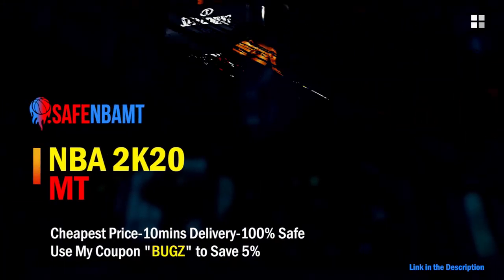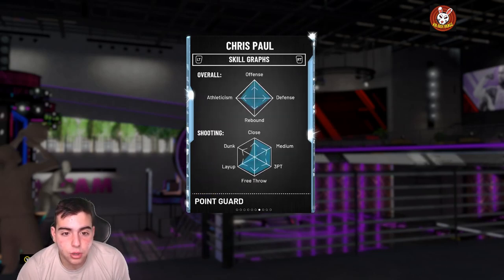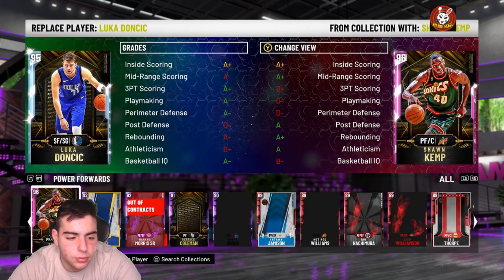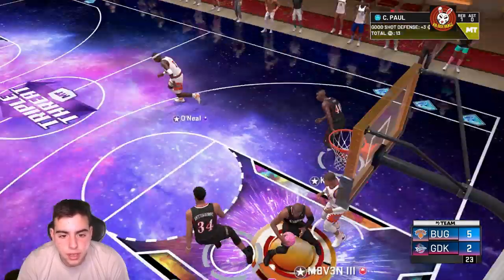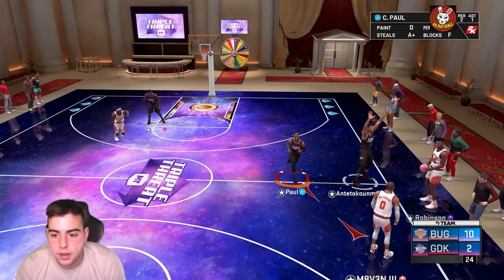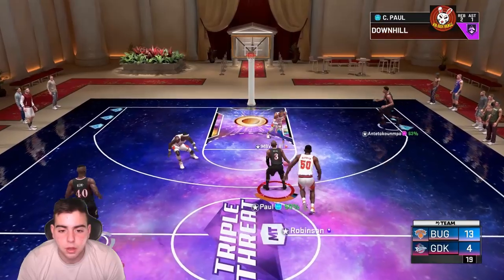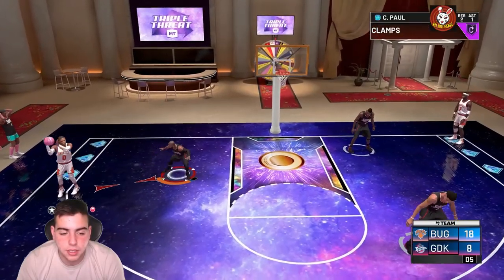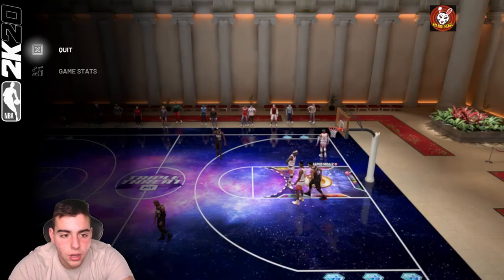NEW DIAMOND CHRIS PAUL GAMEPLAY! MOMENTS OF THE WEEK 11! | NBA 2K20 MY TEAM